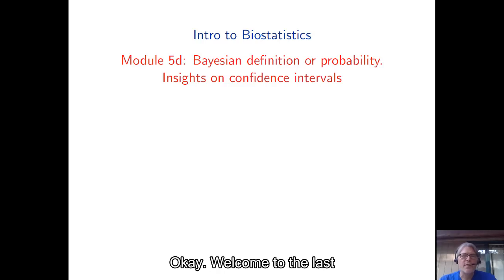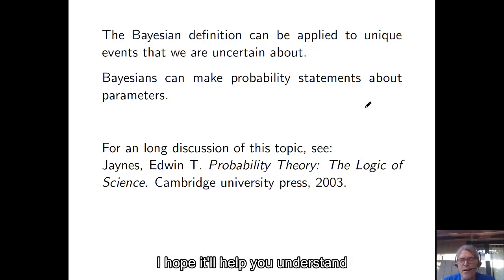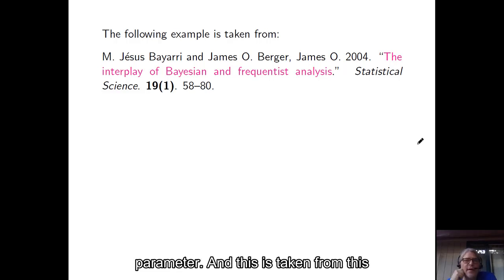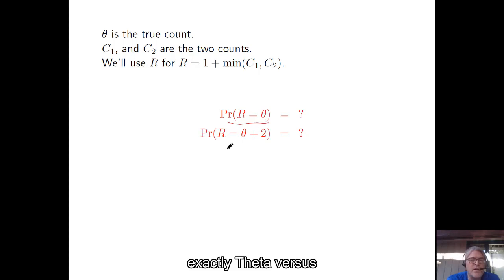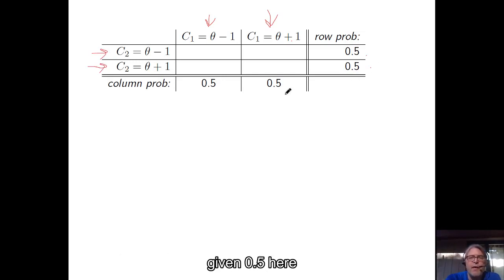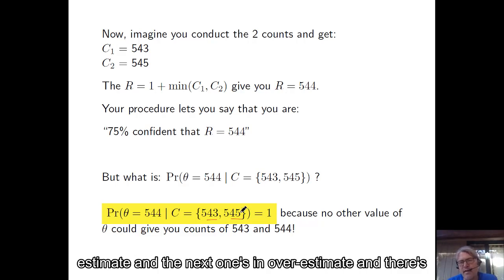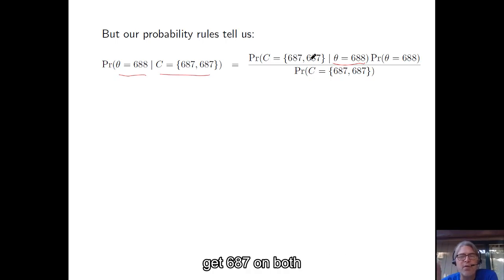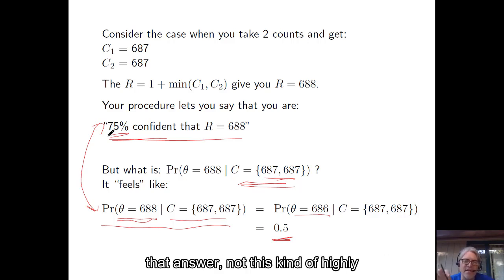BIOL570 5d - Bayesian probability and confidence intervals